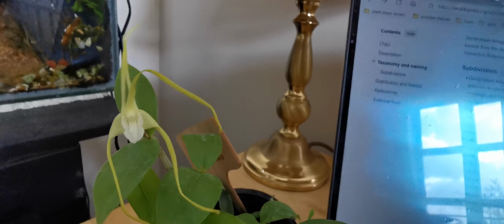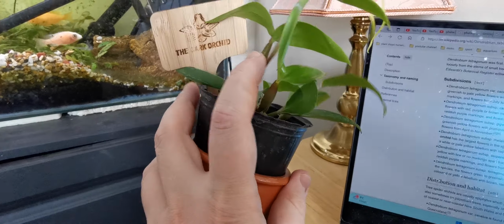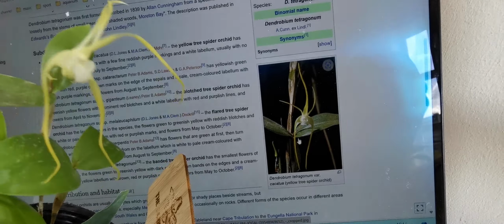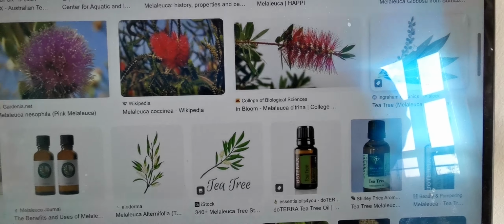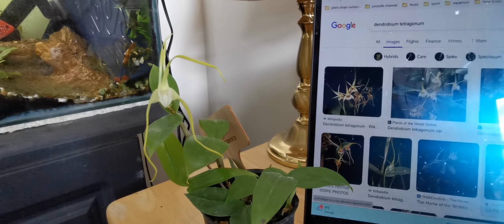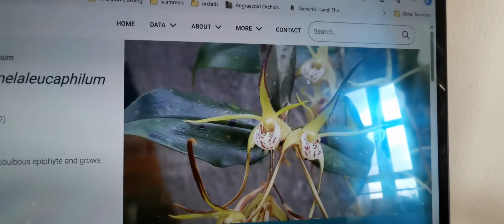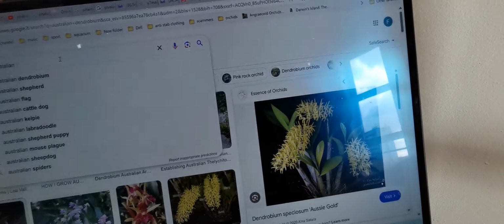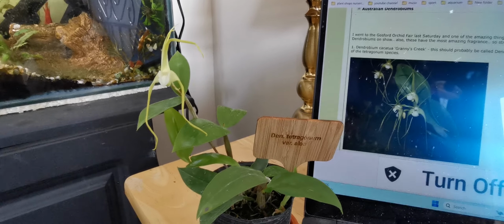Dendrobium tetragonum var. album. My white flowered tree spider orchid from Australia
Dendrobium tetragonum is one of the most peculiar Dendrobium species, with its square pseudobulbs and its flowers with very long sepals and upper petals, giving it such a spidery appearance, resembling some orchid species in the genera Brassavola and Brassia (however Dendrobium, Brassavola and Brassia are not very close relatives, and are quite distantly related in the orchid family).
I have the white variety of this species, that I purchased a couple of months ago at the Dark Orchid and I am very pleased it bloomed so soon after I received it.
In this video I explain a bit of the botany of this species as well as how I kept it in the past weeks.